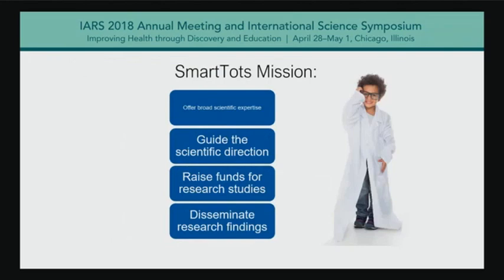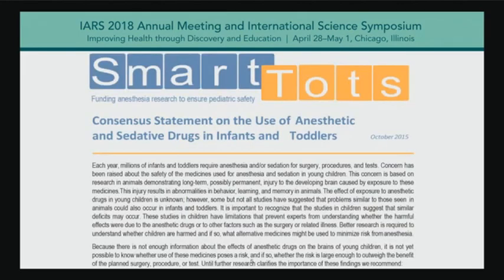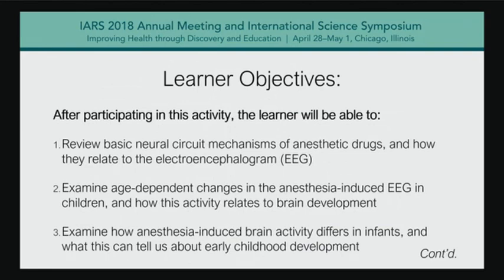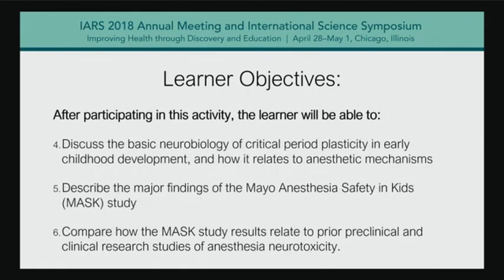SmartTots: Neurotoxicity in Children Exposed to Anesthesia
At the 2018 IARS Annual Meeting in Chicago, Santhanam Suresh, MD, from Northwestern University and Ann & Robert H. Lurie Children’s Hospital, introduced and set the context for the SmartTots Panel: Neurotoxicity in Children Exposed to Anesthesia.